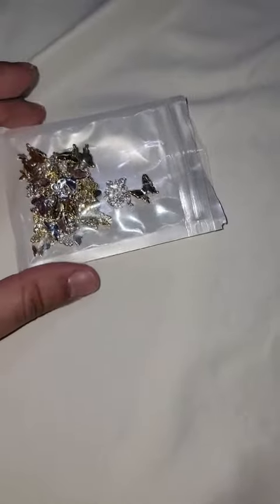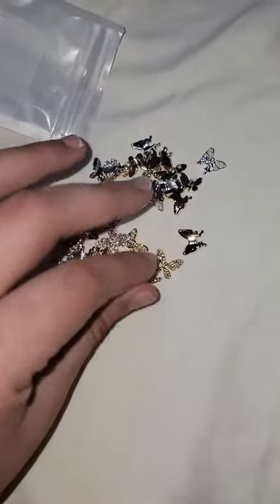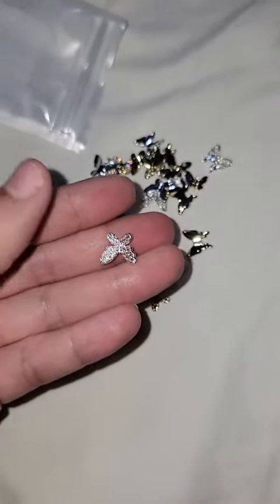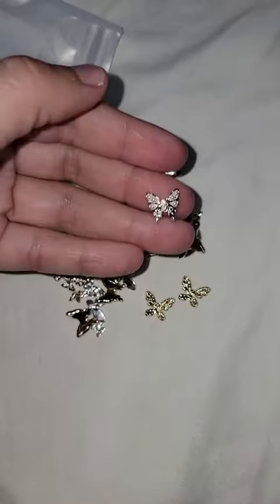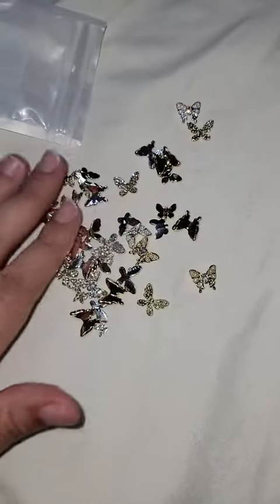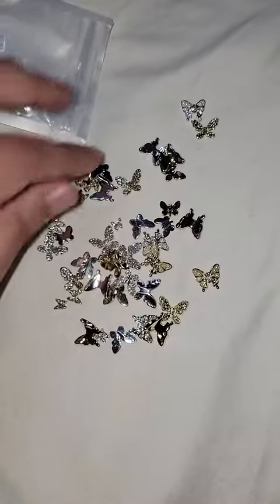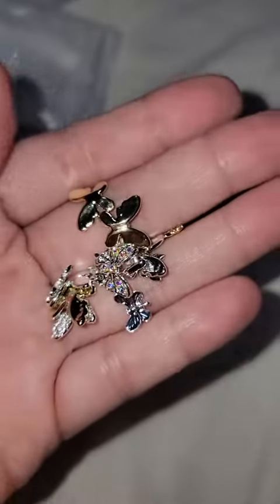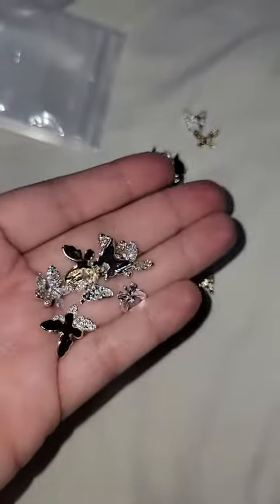44Pcs 3D Butterfly Nail Charms Crystals Diamonds Rhinestones Review, Gorgeous!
44Pcs 3D Butterfly Nail Charms Crystals Diamonds Rhinestones Review, Gorgeous! .
✅ Current Price & More Info (US)